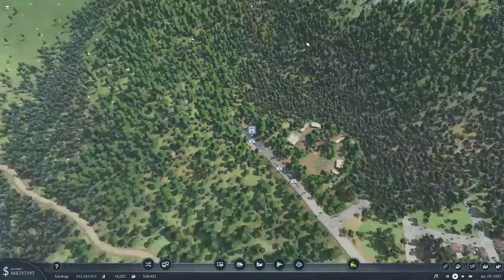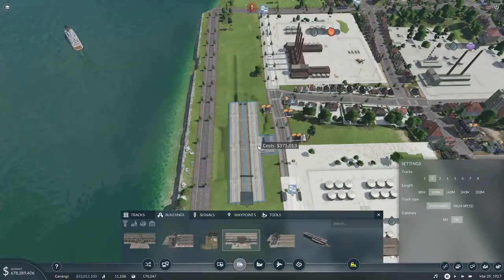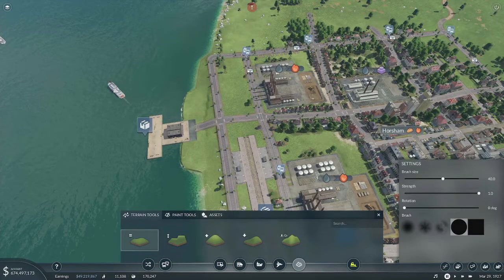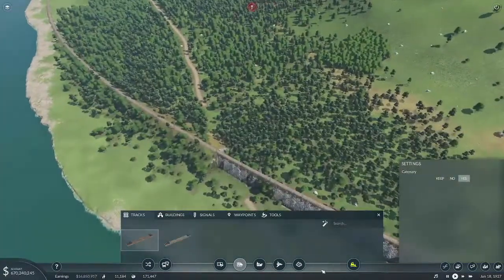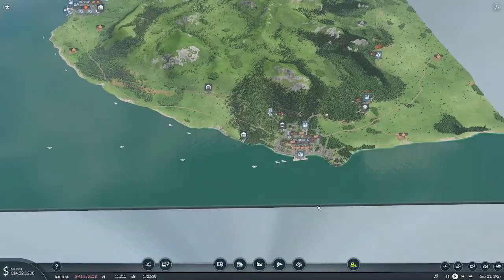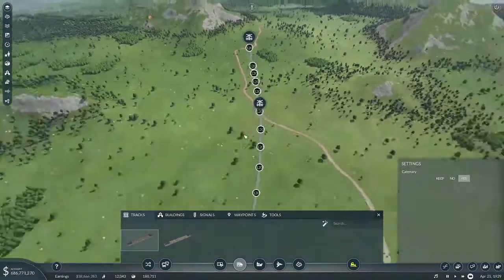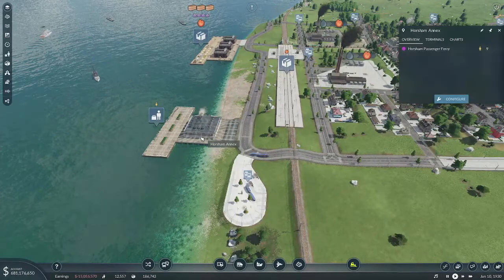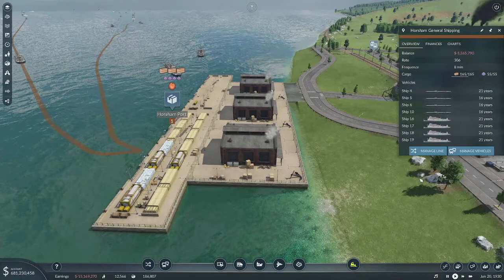The Railway Begins | Transport Fever 2 S09 E10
Transport Fever 2, Series 9 mods:

Expanded Cargo Demands V2
Double-Stack Wellcar 1.2
Manchester Metrolink AnsaldoBreda T68
Loop Stop 2
Bus & Tram Terminal 1.101
Village Plopper
Truck Stop 1.1
Buy The Plot 1.3
Parking Decals 1.1
Cargo Asset Set 1.51
Crane Cargo Platforms 1.1
Bombardier Talent 3 DB bwegt 1.2
Small Inline Passenger Station
Meshlabels 1.2
Remote Airfields 1.3
(UEP_215) New Drive-thru Series 1.1
River Boats Herkules und Virgo with Container
Ship Expansion
Waxholm
Oil Tanker Project 866
TE3 Soviet Locos Pack
40 tons Truck Set 1.3
Alperwagon 3. Generation 1.1
Alperwagen IIIa und IV 1.1
BR Class 150 - Midland / Anglian Livery Pack
British Rail Class 150 1.1
Estonian ER EMUs
Freight wagon bogie set
GAZ-66 1.1
Geodis Truck Station 1.1
H0 Signal Boxes
H0 Waldbronn Stellwerk
Iron ore transport waggon Faals 141 and Falrrs 153/152
Junkers aircrafts 1.1
Magirus Deutz Pluto 1.6
Mercedes Benz L1113
OBB 1010/1110
RENFE FAos hopper wagons (T172000)
RENFE Old cargo wagson
Res 687
Sahlmmps-t 6/6 1.3
SBB Ae 6/6 1.3
Sdgnss T5
Soviet EMU ER1
Soviet ER1 EMUs - Liveries Pack
Stadh Koeln River Boat
UK Containers 1.5
Tatra T6A5 (Kockopes) 1.4
Renfe 450/451 Pack 1
Renfe 451
Renfe 450
Passenger vessel type 792a
Modular Tram Station 1.4
Modular streetside lorry station 1.16
H0 Tiny Engine Depots 1.11
FS Swing ATR220 train 1.1
FS Minuetto Ale/Aln 501-502 train 1.1
British Rail FEA Series Container Wagon 1.1
Better Terrain Brushes
Auto Rename: Stations & Industries 1.3
1930s Dockyard Warehouse 1.1
Tram: Cargotrams 1.2
Enhanced train station cargo capacity
Coaling Cargo Platform 1.1
Covered Cargo Platforms 1.1
SNCF BB 660000/ -400 / -700 / 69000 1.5
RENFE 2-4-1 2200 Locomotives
RENFE 0-3-0 series Pack 1
HAWA Stahlwagen from Hanover
Faur LDH125 Romanian Versions
DB Class 65
British Rail Class 59
RENFE 0-4-0 series 0200 to 2300
Fiat 642 and 690 trucks 1.1
Auto.Sig2 1.10
2TE10 Soviet mainline locomotives
Class V 100/211/212 DB 1.2
Faur LDE125 All Versions 1.1
Fiat 642, 682 and 690 trucks 1.1
kkStB 6
Pack BB Alsthom
PO 4500/SNCF 231A
Nafeys Universal Stake Cars